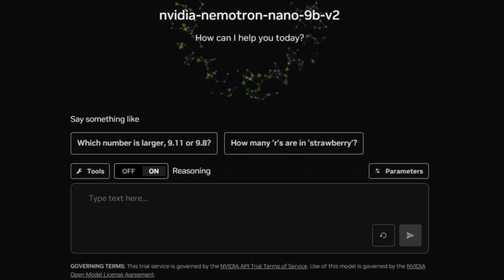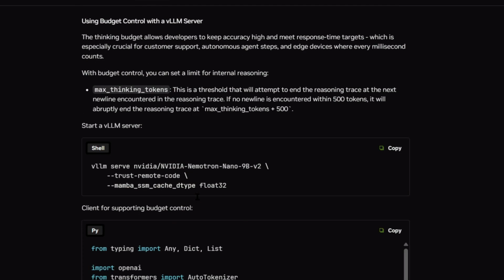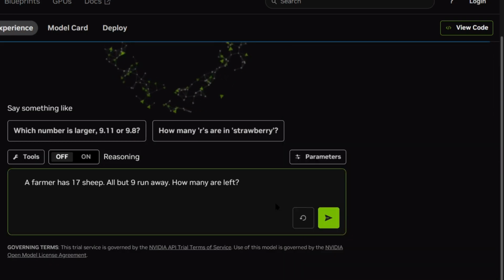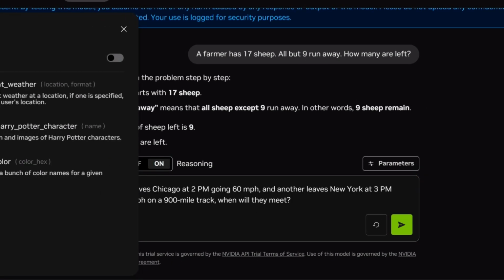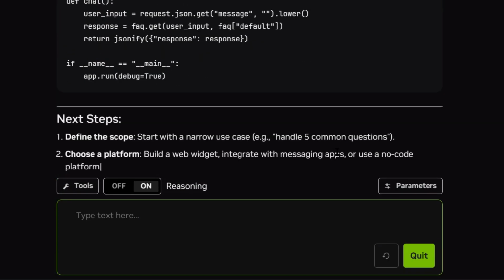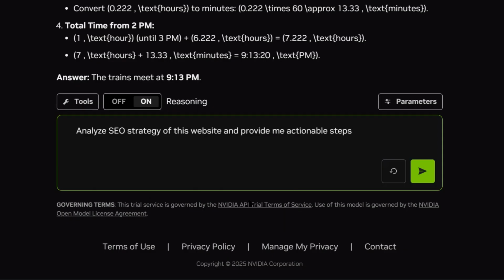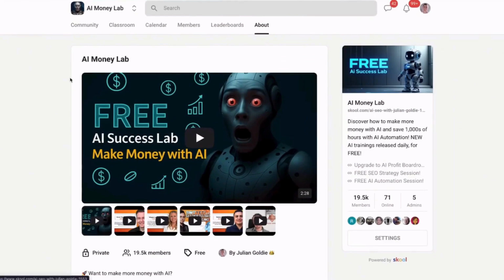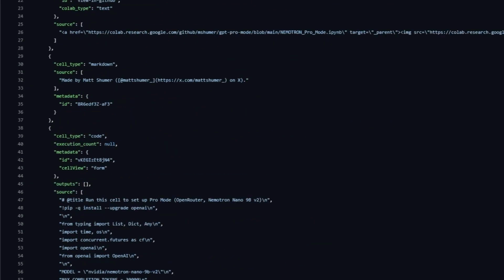NEW Nemotron 9B is INSANE (FREE!) 🤯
A FREE AI just dropped… and it’s basically GPT-5 Pro but open source.
NVIDIA shocked everyone with Nemotron 9B — and it changes everything.

Here’s why this model is a game changer:
⚡ Runs 50 instances at once with Pro Mode (like having 50 brains working together)
⚡ Hybrid Mamba transformer → faster + more efficient than bigger models
⚡ Transparent reasoning → you actually see how the AI thinks step by step
⚡ Handles 128,000 tokens (200 pages in a single conversation)
⚡ Outperforms Qwen 38B on coding, math, and long context
⚡ 100% FREE + open source → no API limits, no monthly fees

Google and OpenAI are charging hundreds per month, while NVIDIA gives this away free.
This isn’t just AI. This is control over your own infrastructure.

💡 Imagine uploading your full SEO strategy, business plan, and competitor data…
Nemotron finds insights you’ve missed for years.
Math? Coding? Reasoning? It crushes all of it.

👉 I tested it on SEO, link building, and real business math — the results blew my mind.

We’re entering a new era of open-source AI domination.
The businesses that adopt early will have the edge.
The question isn’t IF you’ll use it… the question is whether you’ll be early enough to win.

🔥 Want to scale your business and save 100s of hours with AI?
Join my FREE AI Money Lab — get 50+ free AI tools, 200+ SEO prompts, case studies, and more: [Insert Link]

0:00 – Neatron 9B: The Insane New AI
0:18 – What Makes Pro Mode Special
0:40 – Hybrid Mamba Transformer Explained
1:00 – Reason & Trace: See the AI’s Thoughts
1:20 – Massive 128K Context Window
1:27 – Beating Bigger Models in Benchmarks
1:46 – Open Source: No Fees, No Limits
2:01 – Business Use Cases (Content, SEO, Coding)
2:11 – Why Nvidia Made It Free
2:30 – Full Control Over Your AI
2:48 – Real Example: Customer Service Chatbot
3:02 – Community Building Next-Level AI
3:30 – Reasoning & Transparency Advantage
3:56 – Long Context = Entire Business in One Chat
4:35 – Impressive Math & Coding Skills
4:53 – Power of Open-Source Community
5:07 – The AI Industry Shift to Open Source
5:23 – What You Should Do Next
5:42 – Economics of Open-Source AI
6:11 – Unlimited AI Without Limits
6:26 – Business Implications & Competitive Edge
7:00 – Why You Must Act Early
7:07 – How to Scale Your Business with AI
7:51 – Neatron 9B: Just the Beginning
8:02 – The Future of AI in Business

👇 Drop a comment. Julian Goldie reads them all. What do YOU think about Nemotron?